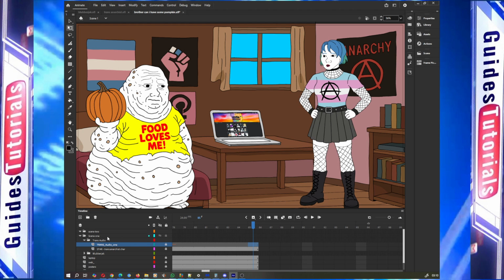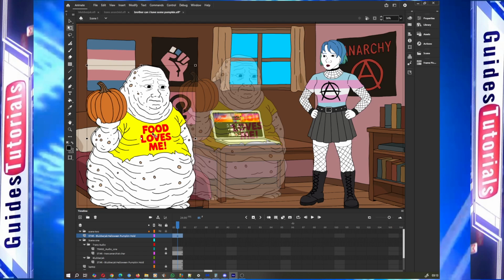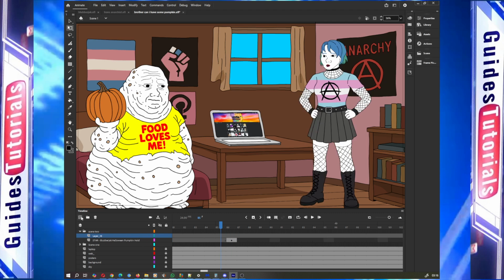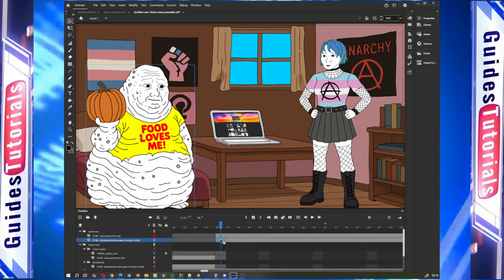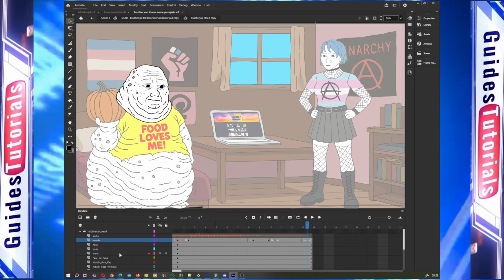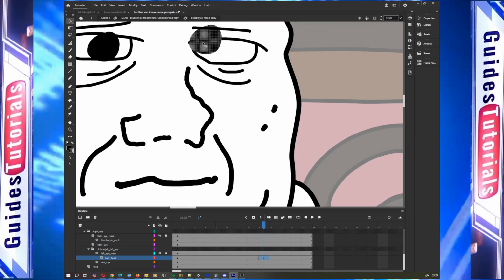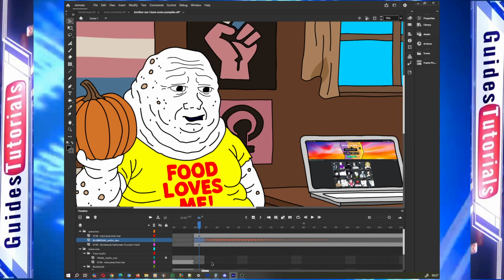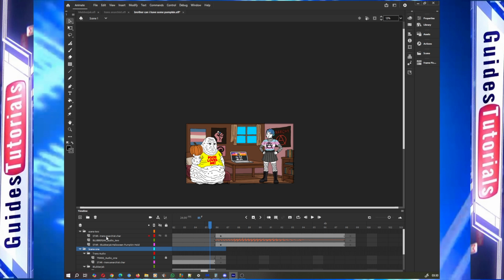Creating Audio Between Characters with Scenes in Adobe Animate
In this video, I'll show you how to take a symbol asset that you extracted from your master model project file, then imported as an .ANA file asset into your animation project timeline. Using this method allows you to each time drag your asset to start a new scene, and everything is fresh and clean. To get the audio working, I show you how to take the audio out of your graphic or movie clip timelines, and put in on the main timeline, with still having the mouth visemes working.